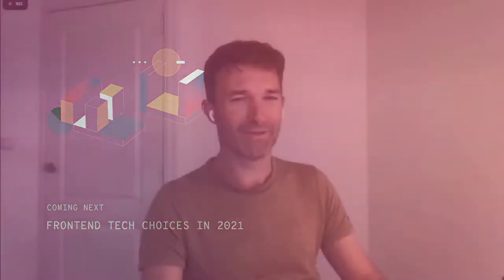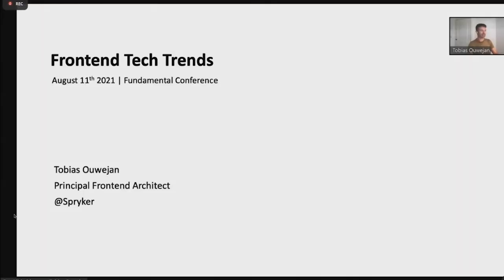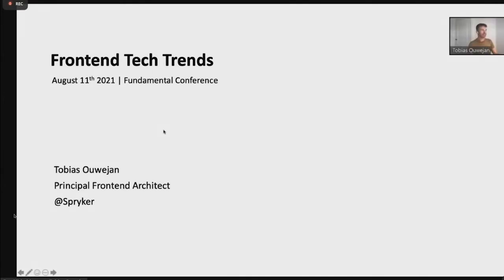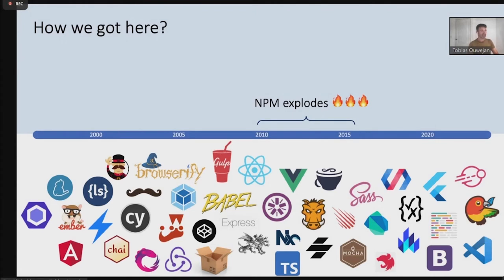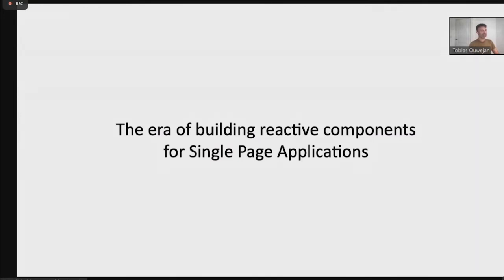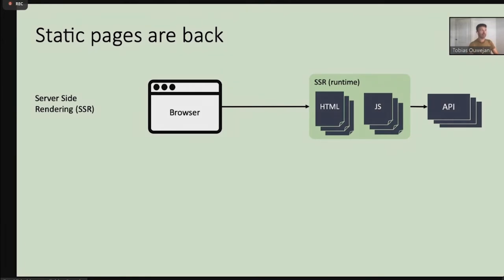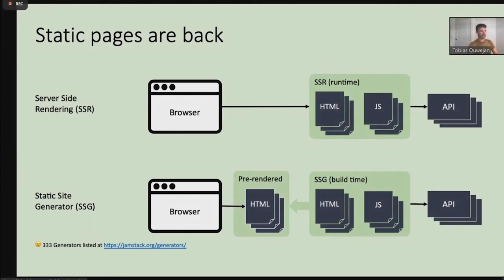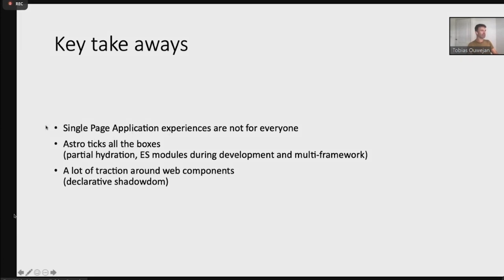Tobias Ouwejan: Frontend Tech Choices in 2021 | Fundamental Conference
Tobias Ouwejan is the founder of Spartacus, the JS storefront for SAP Commerce Cloud. He recently changed jobs, and is now working as a Principal Frontend Architect for Spryker, a leading software vendor for the enterprise ecommerce market. Tobias started building for the web in '97 and he's excited about the web ever since. He would like to inspire you with his vision for the frontend tech stack in 2021.

There have been various iterations in web development ever since the 90s. In his session, Tobias will be sharing some of the trends that he is seeing and discuss insights on what is relevant and why.

About Fundamental Conference
Fundamental Conference is a global, virtual conference organized by the Fundamental Library team to spark curiosity and to start a conversation concerning the future of modern enterprise design.